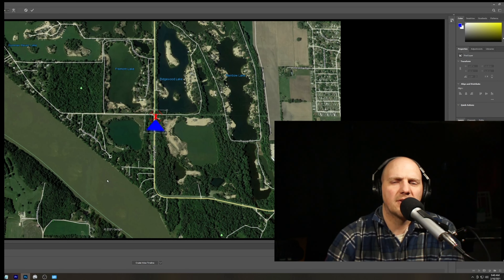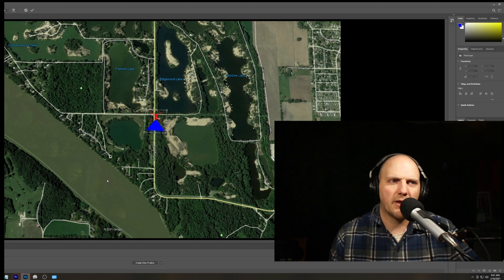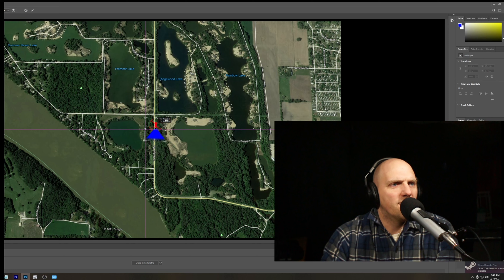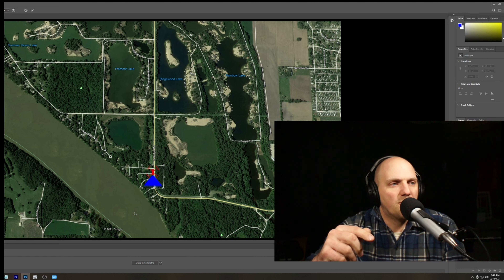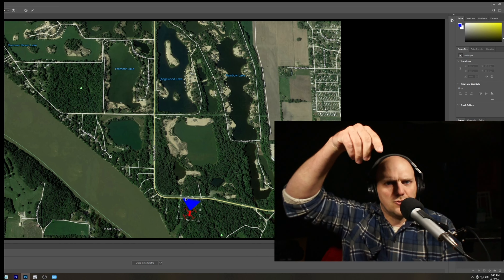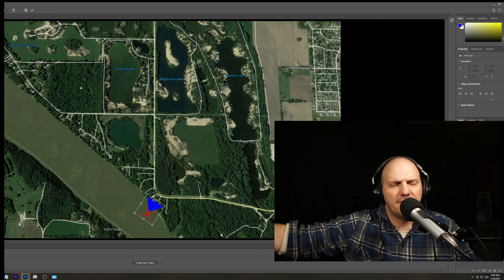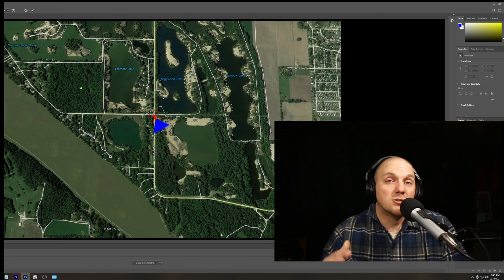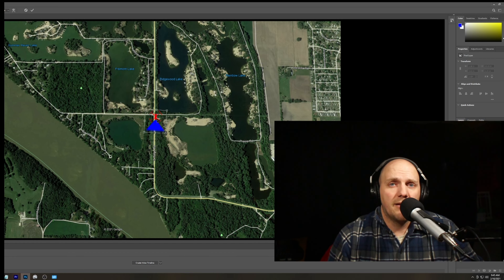Ice Jam Flooding - Fremont, NE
This video more relevant for local audiences.

An ice jam on the Platte River has caused flooding SW of Fremont, NE on Ridge Road. The road has been closed for several weeks and it's hard knowing how the situation has changed. Compared to the last post, it appears the river has more ice on it and is starting to redirect more water down Ridge Road.